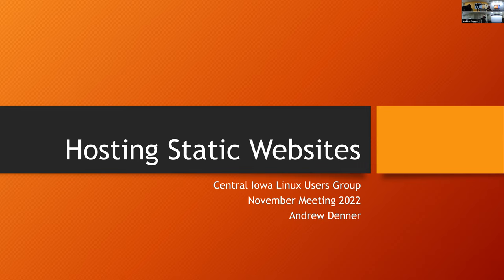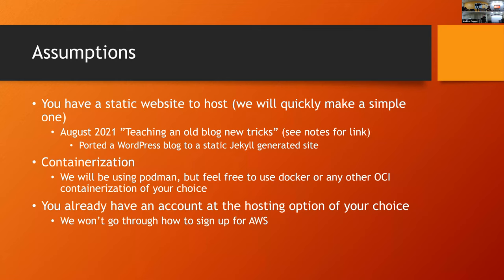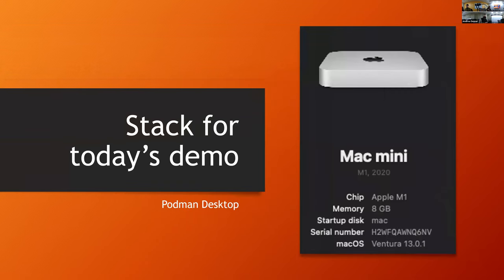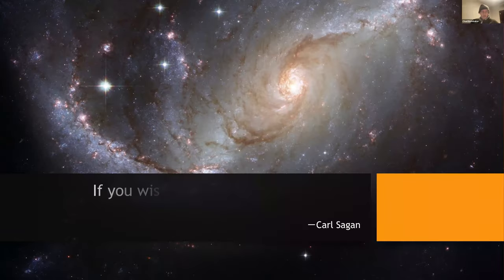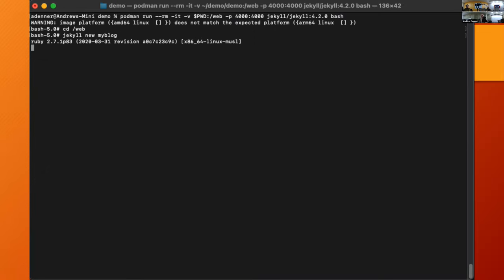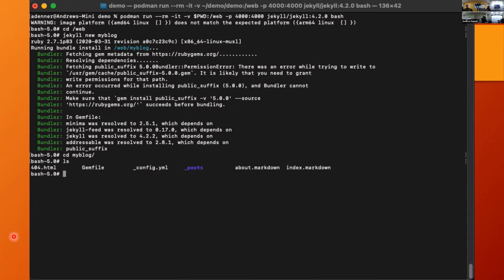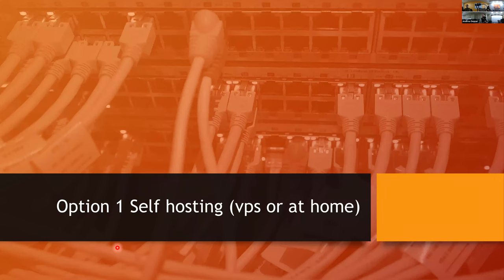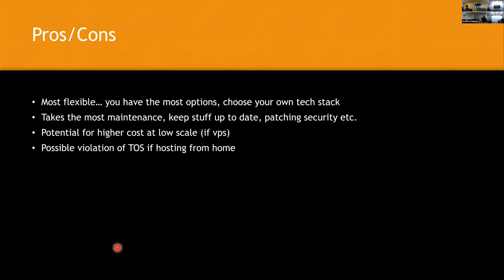November 2022 Meeting: hosting static webpages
Andrew Denner presents methods to host static web pages.